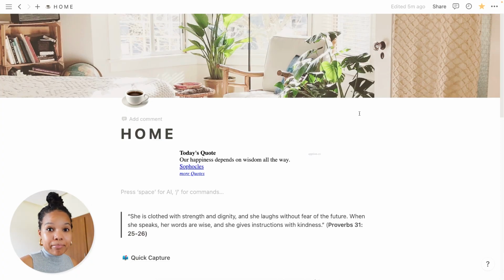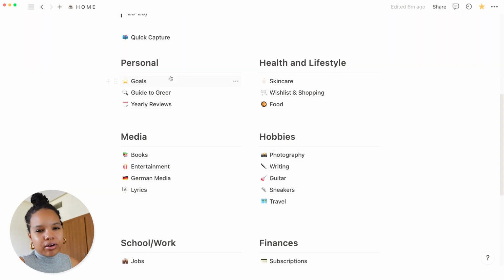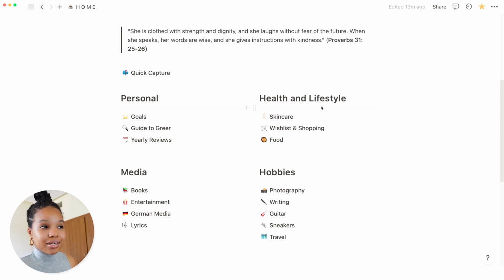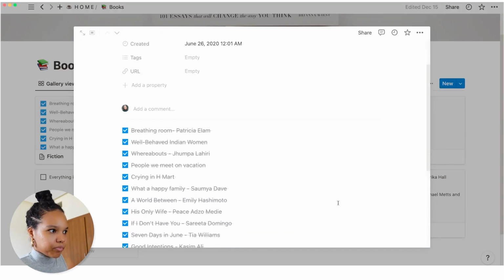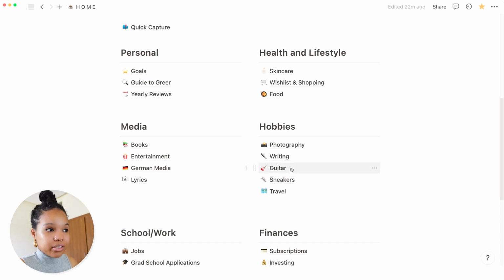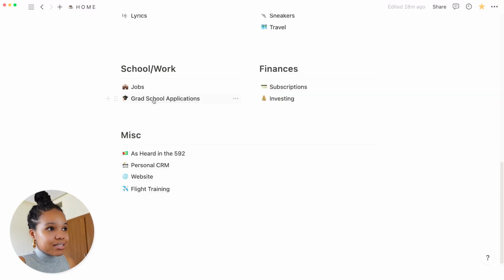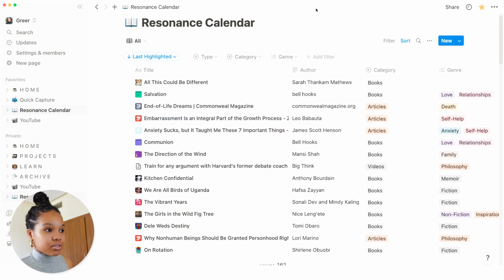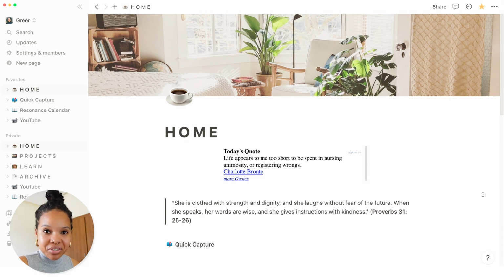How I Use Notion As My Second Brain | Notion Setup 2023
Notion has been one of my favorite productivity tools for organizing all kinds of information — from goals and intentions to recipes and lifestyle finds. Let's take a tour of my current setup!

CHAPTERS:
0:00 Intro
00:12 What is Notion?
0:39 Notion as a Second Brain
1:17 Main Dashboard
2:55 Personal
4:26 Health and Lifestyle
5:38 Media
7:08 Hobbies
8:54 School/Work
9:22 Finances
10:01 Resonance Calendar
11:15 YouTube
12:38 Outro

Teacup sketch: Lou Ann Lewis-Jackson